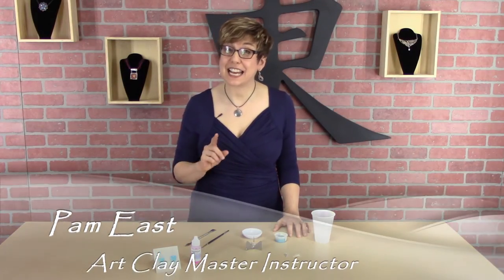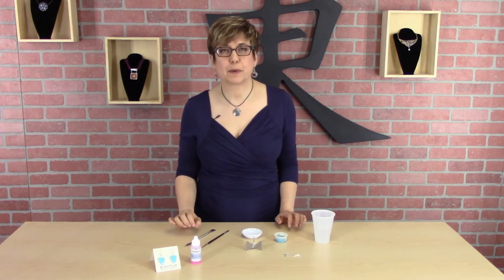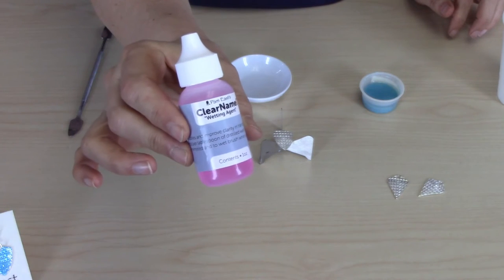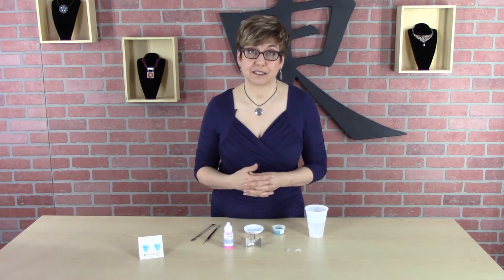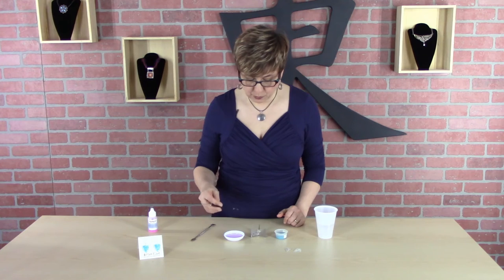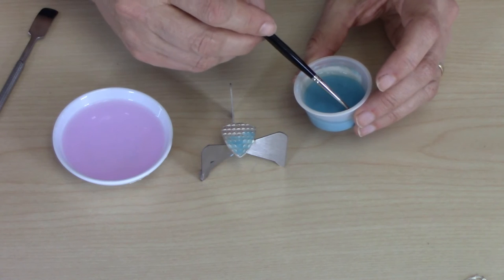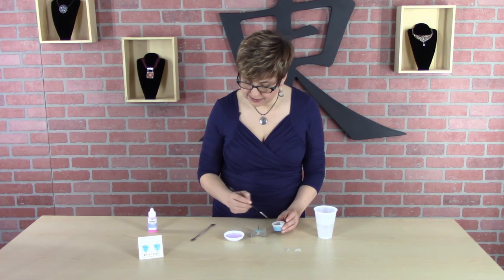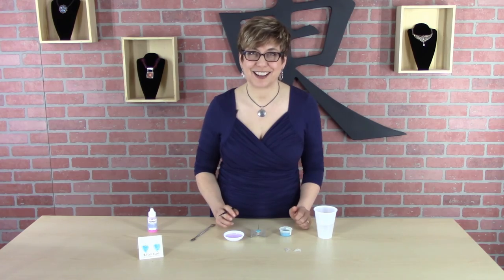ClearNamel™ Wetting Agent for Enamels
ClearNamel™ wetting agent reduces the tiny bubbles that impairs the clarity of enamels. ClearNamel™ reduces surface tension helping your enamels lay down flat making it easier to apply thin, uniform layers. Thinner layers means better shading! Just a few drops in distilled water is all it takes to improve the application of your enamels. ClearNamel burns off cleanly and will NOT affect your colors. Use ClearNamel™ with confidence with all brands of leaded and lead free enamels.

I absolutely love working with ClearNamel™ Wetting Agent. It has improved the depth and clarity of my enamels wonderfully, as well as making the application of the enamels go much smoother. There are many factors that can reduce the clarity of your transparent enamels. One of the main culprits is very tiny bubbles that form within the enamel and refract light making the enamel appear clouded. ClearNamel™ wetting agent eliminates almost all of these pesky little bubbles, letting you see clearly through the enamel. Just a few drops does the trick!